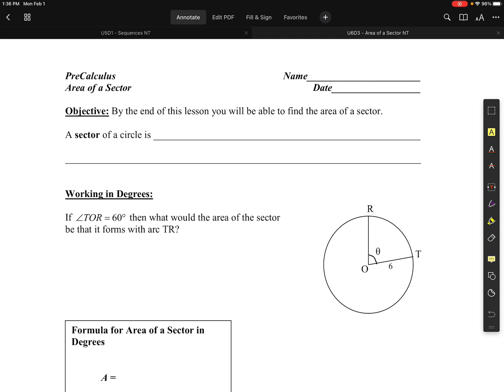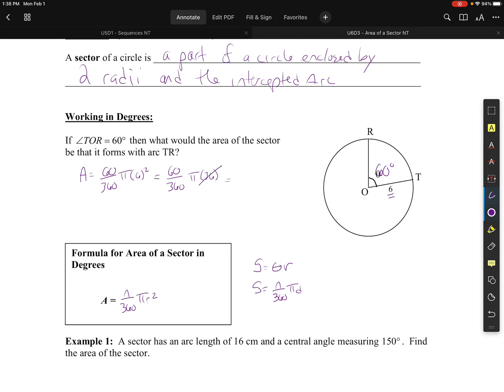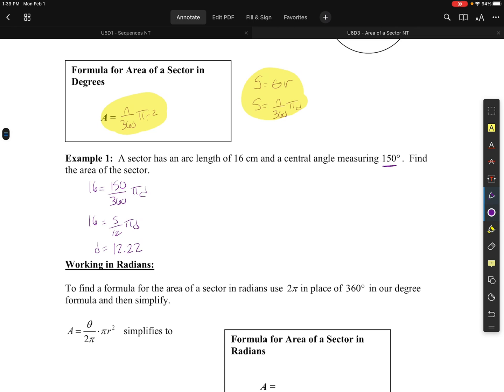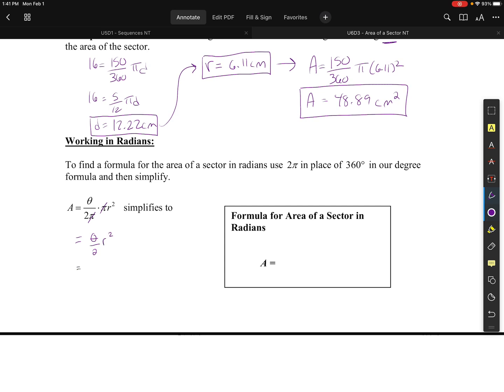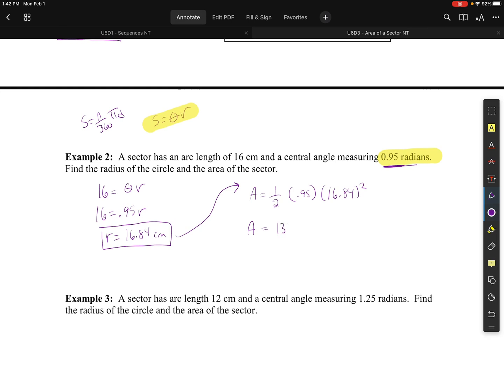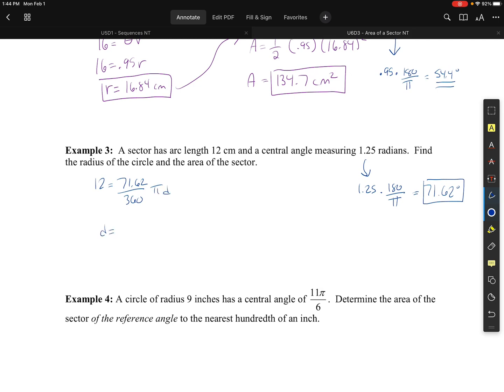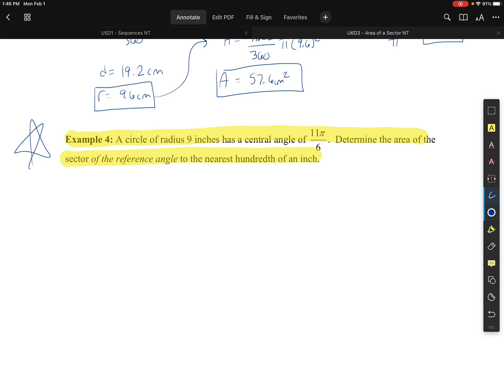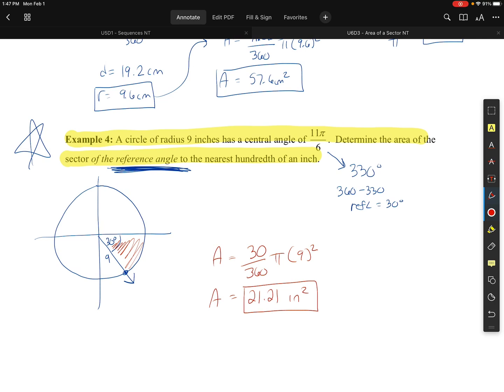PreCalc 300 - Unit 6 - Area of a Sector